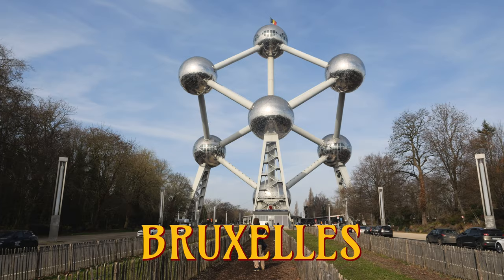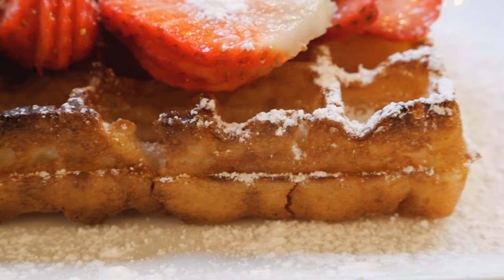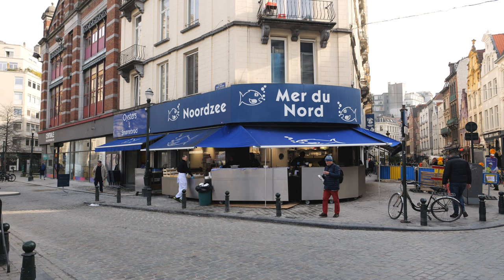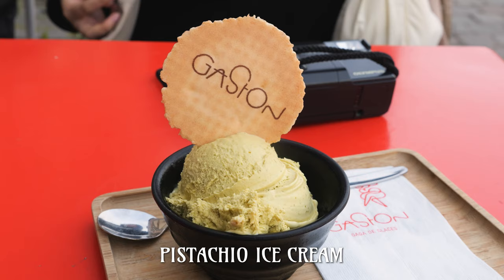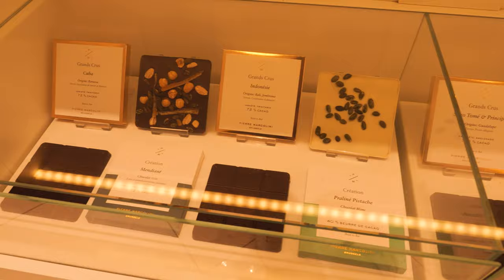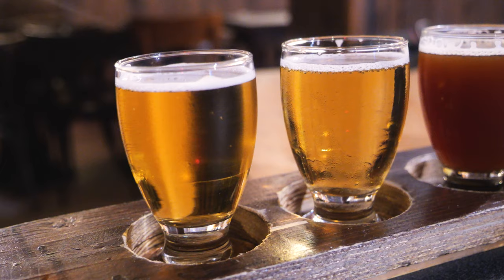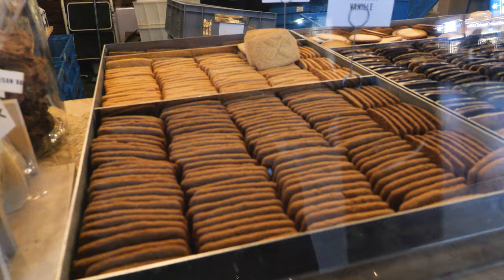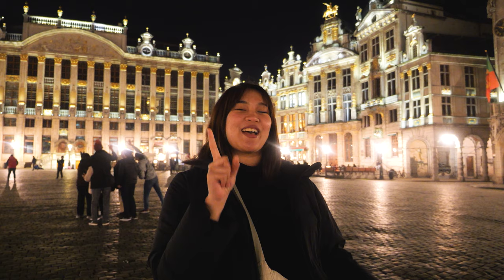BRUSSELS FOOD GUIDE | 14 Great Places to Eat!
Brussels is best known as the home of Manneken Pis, the Grand-Place, and being the capital of the EU but of course, it's the amazing Belgian food that'll have you wanting to visit the European capital!

In this video, we highlight all 14 places we ate at in Brussels. From wonderful waffles, traditional Belgian home-cooked classics, Belgian fries, and even some amazing seafood, Brussels has got so many great spots to explore and eat at.

This of course is not an exhaustive list but we hope you still find our experiences useful when you plan your own Brussels food adventure!

Food & Places:
~ Tonton Garby ~

Chapters:
0:00 - Intro
0:45 - Tonton Garby
1:50 - Mokafé Taverne
2:34 - Friture de la Chapelle
3:16 - 'T Kelderke
4:15 - Noordzee/Mer du Nord
5:22 - Le Roi de la Gaufre
6:20 - Gaston
7:06 - Atelier Sainte Catherine
8:09 - Pierre Marcolini
8:58 - Le Zinneke
10:10 - Delirium Taphouse
11:05 - Fin de Siècle
12:04 - Maison Dandoy
13:03 - Maison Antoine
Come say hi!

Equipment:
~ Main Camera - Panasonic Lumix GH6
~ Lens - Panasonic Lumix 12-35mm
~ Small Camera - Sony ZV-1
~ Phone Camera - iPhone 14 ProMax